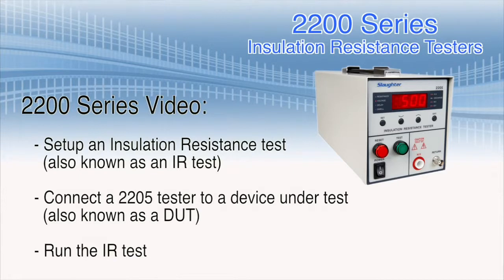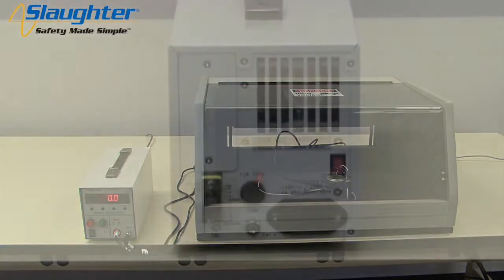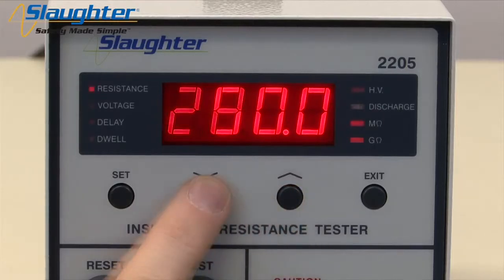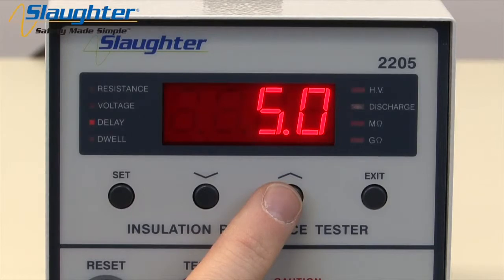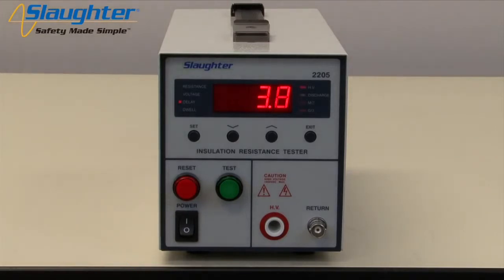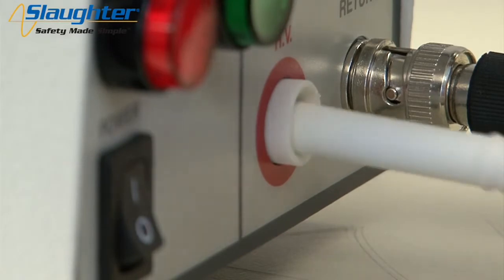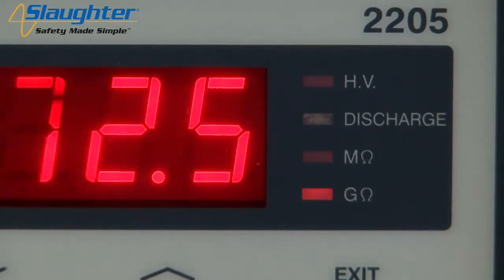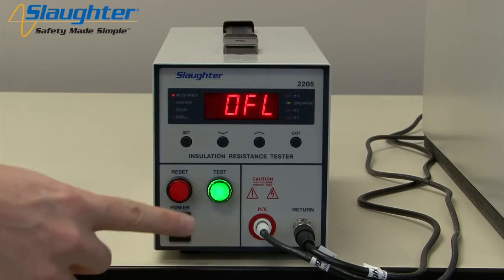Slaughter 2200 Series Quick Start Video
This video demonstrates how simple it is to setup and use your 2200 Series Insulation Resistance Tester.